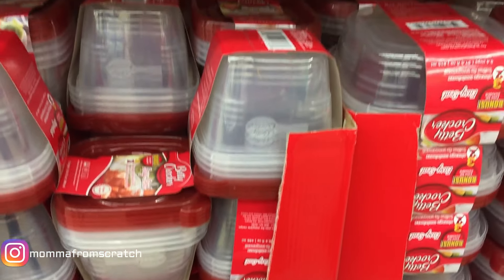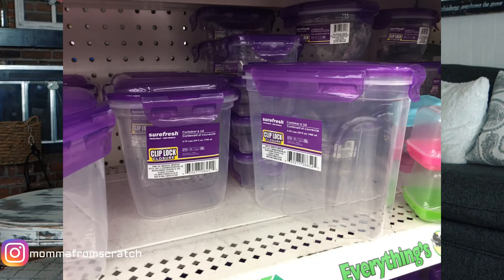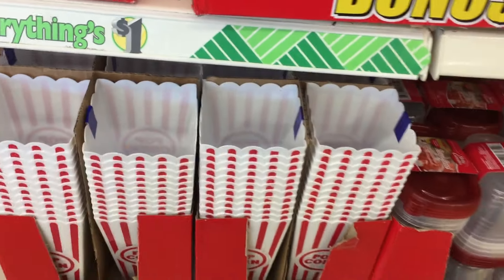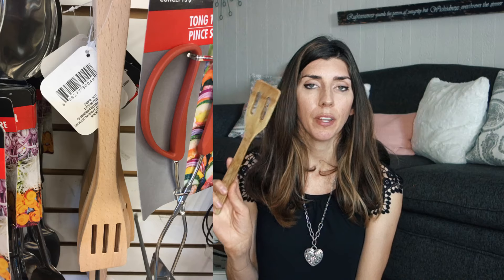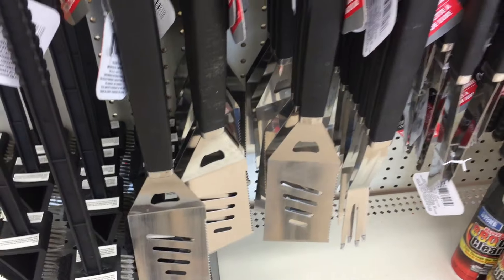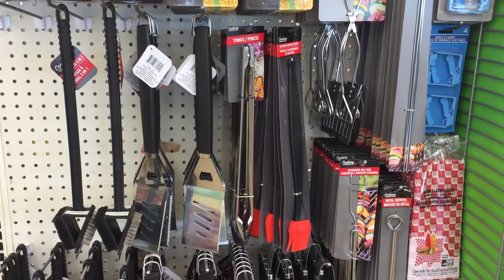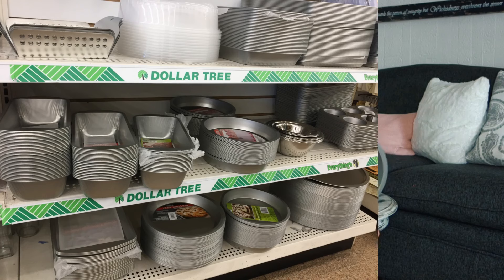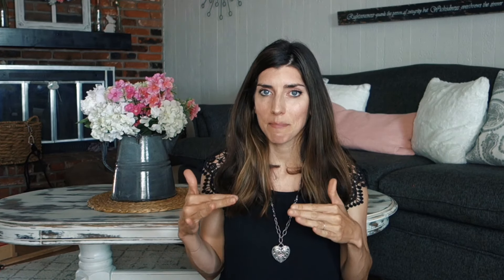BEST DOLLAR TREE BUYS | Bang for your Buck #2 Kitchen / Party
Best Dollar Tree Buys! Ever wonder whats good quality at the dollar store, well today I'm sharing all things kitchen and party related! This is #2 in this series.

Ebates Get PAID to SHOP $10 for you COMPLETELY FREE
I share DIY's, Hauls, Cleaning, Home decor and lifestyle videos. I am passionate about making things, from DIY, cooking, furniture and gardening. I am a stay at home mommy to two boys and absolutely love it. I hope you are encouraged, inspired and motivated from my channel! Have a beautiful blessed day!
Lets keep the Comments positive and encouraging! Any Negativity will be deleted. :)